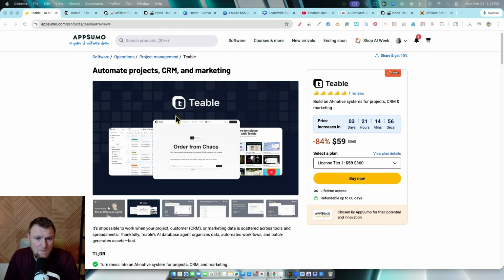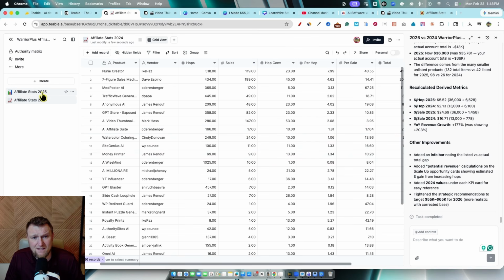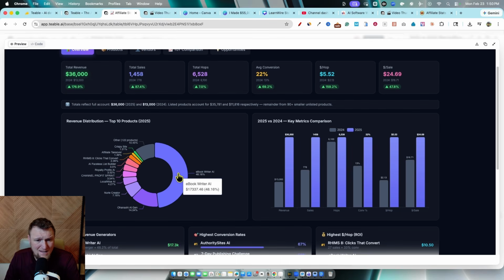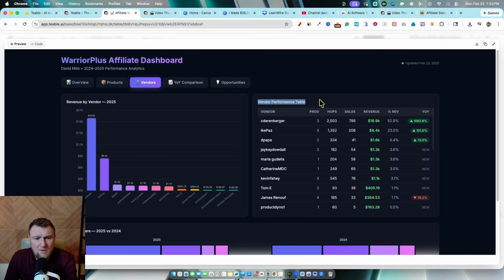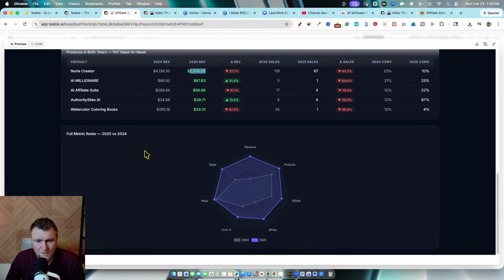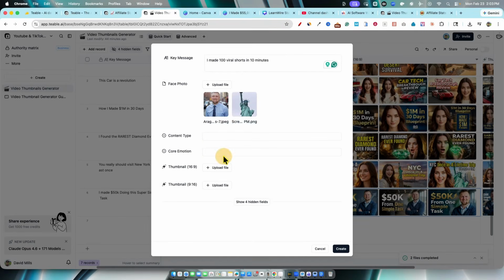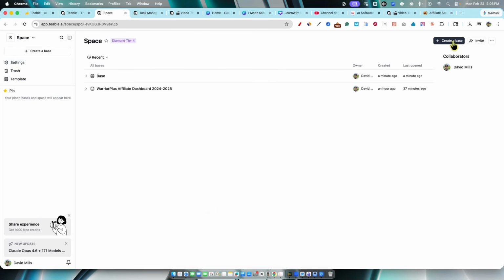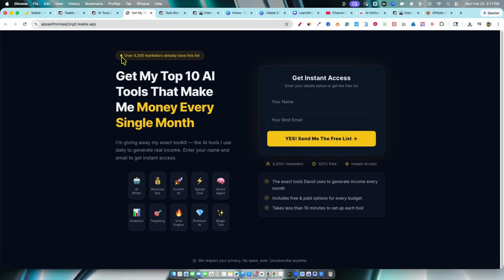Teable Review: I Built a Live Dashboard With Real Sales Data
Teable lets you build real apps, live dashboards, and lead capture pages with AI in minutes — grab it now at the link below while the lifetime deal is still available and stop paying monthly for tools that don't even manage your database. I GAVE THIS 5 STARS!

Build and launch your own profitable software—even if you can’t code—using the exact step-by-step system I used to make $1,000 in 4 weeks